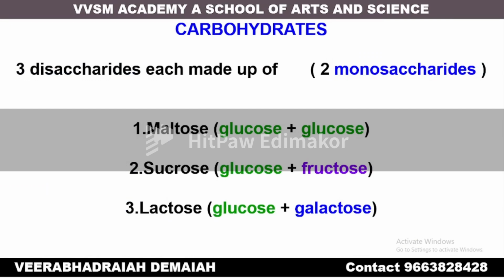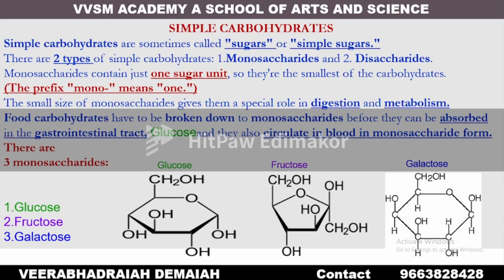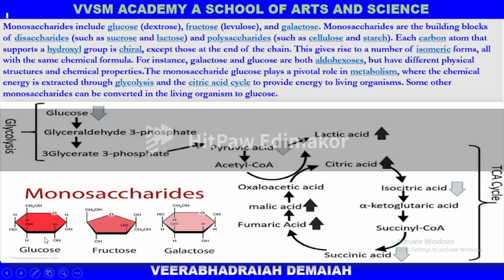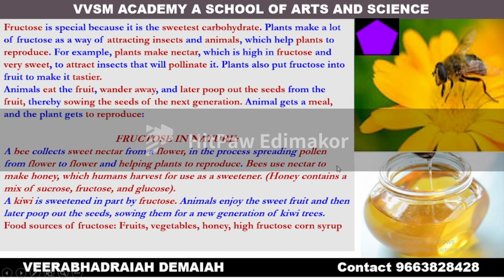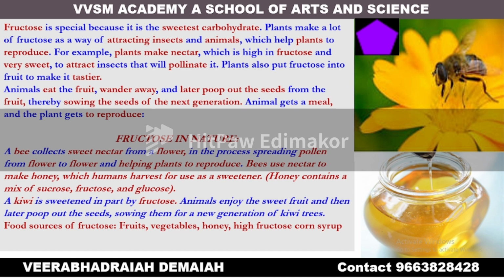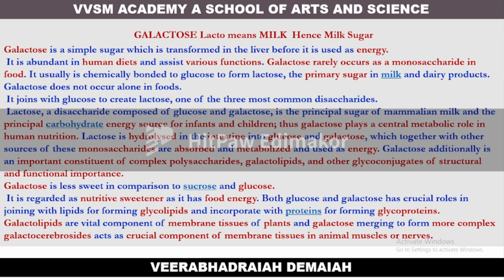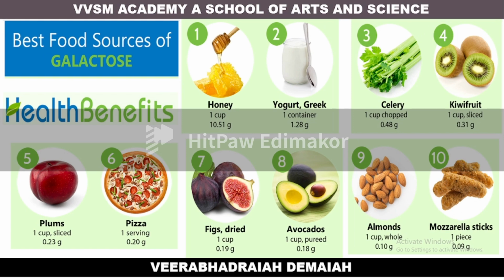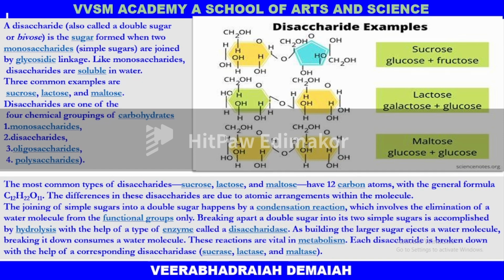CARBOHYDRATES DISACCHARIDES SUCROSE MALTOSE LACTOSE